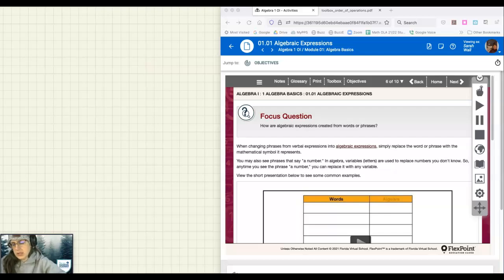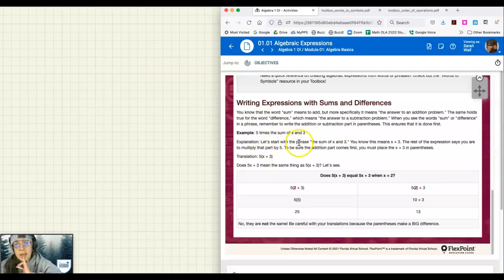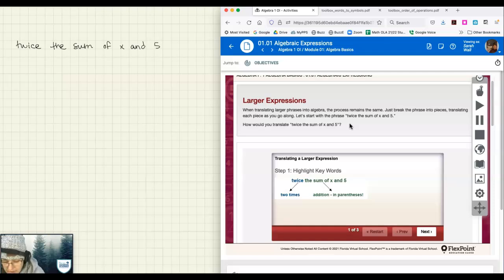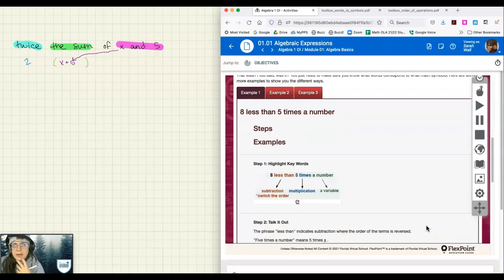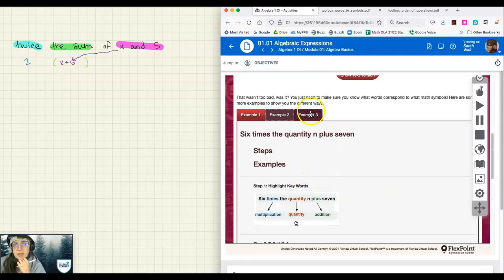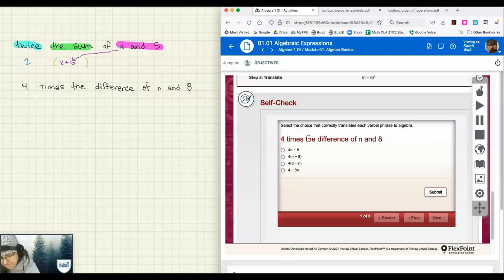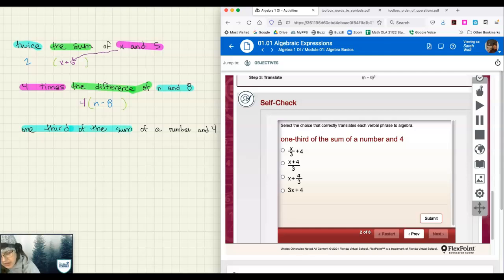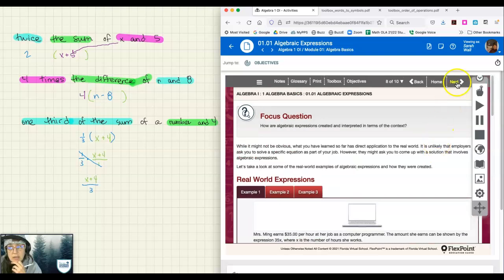A1 1.01 Part 5